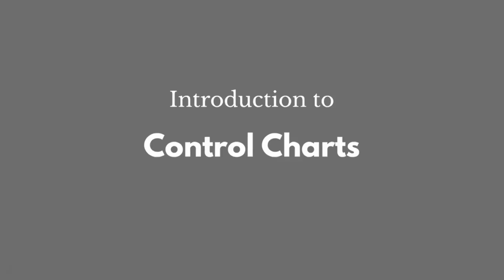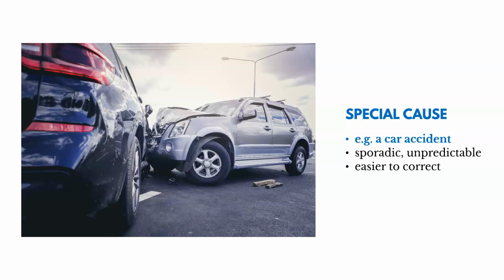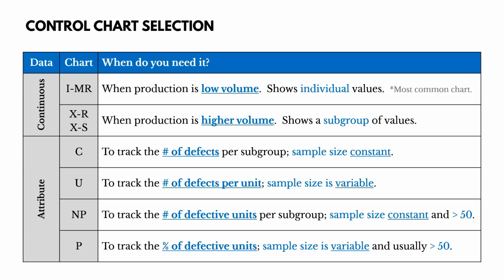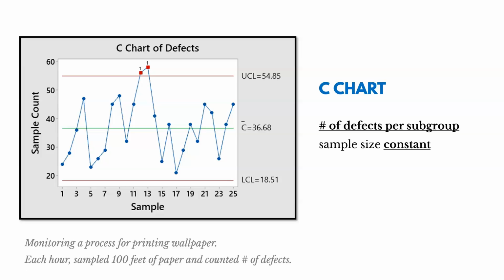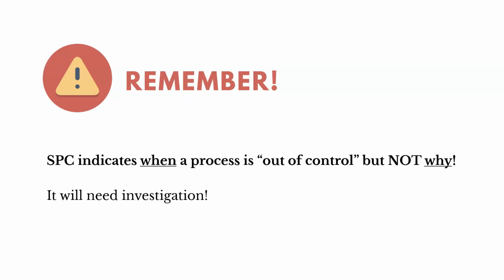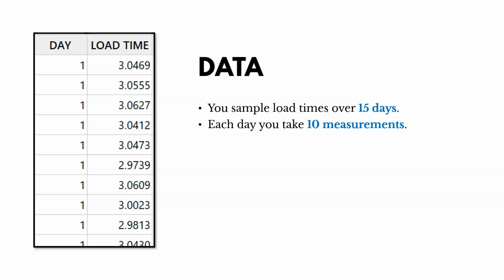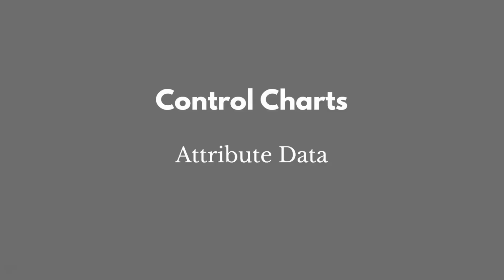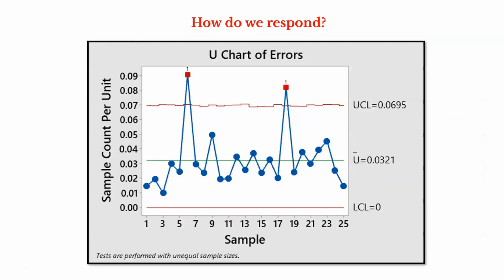Introduction to Statistical Process Control Charts (Lean Six Sigma)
If you are interested in a free Lean Six Sigma certification (the "White Belt"), head over ... On a process improvement project, statistical process control (SPC) charts are used to determine if a process is stable.  It measures key process characteristics over time.  The chart also includes control limits, which are always +/- 3 standard deviations from the mean.